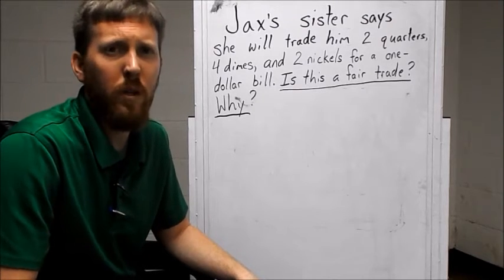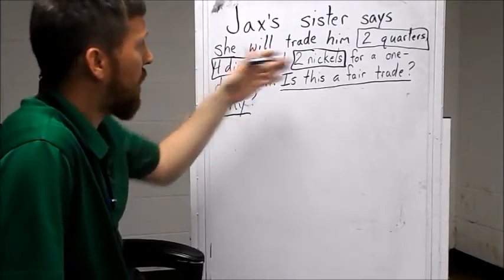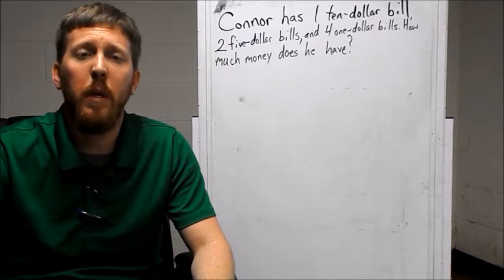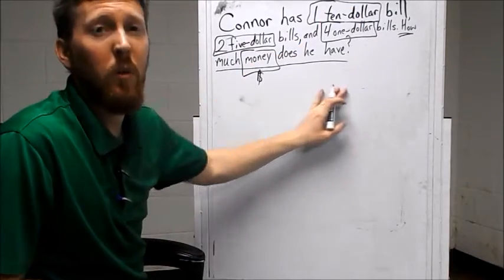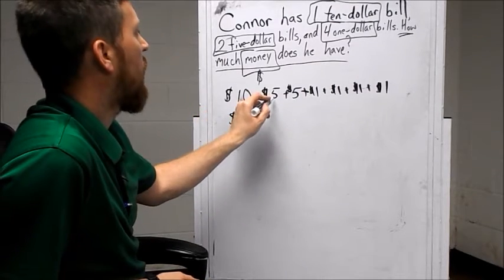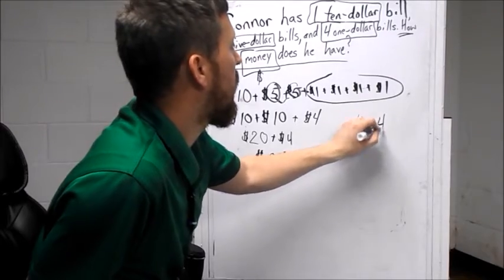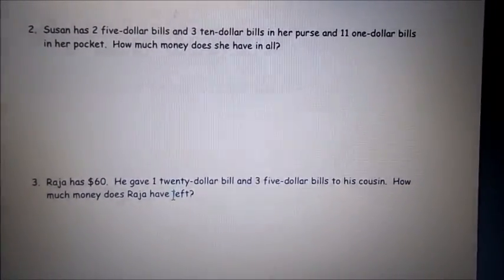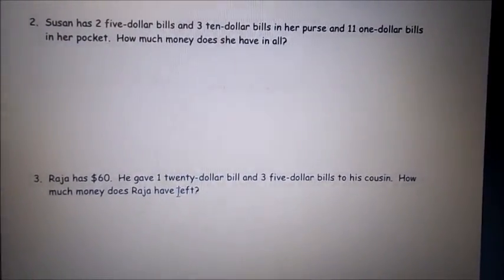E-Learning Day 6 with Mr. Elliott Part 2 (April 9, 2020)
Part 2 is the Math